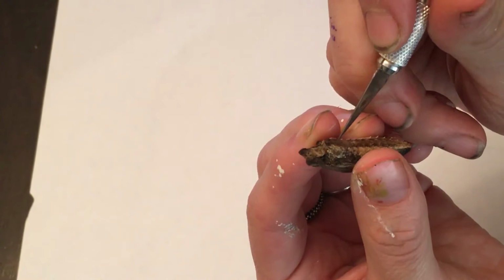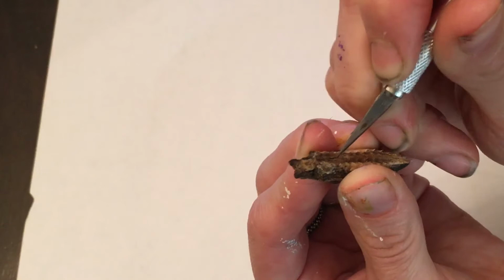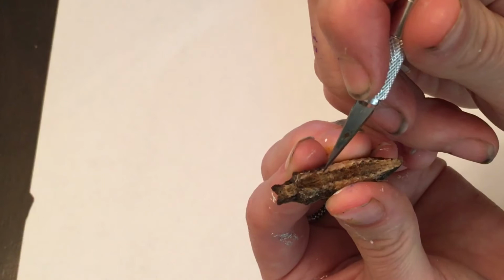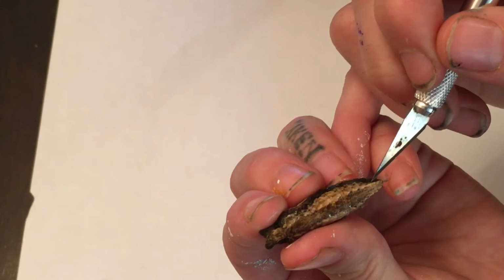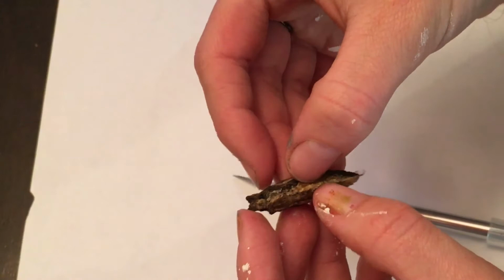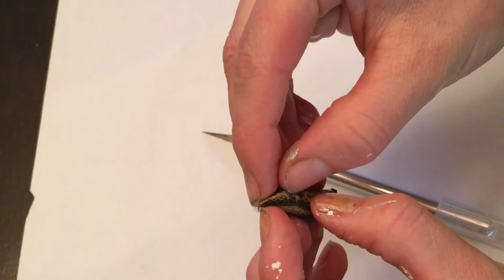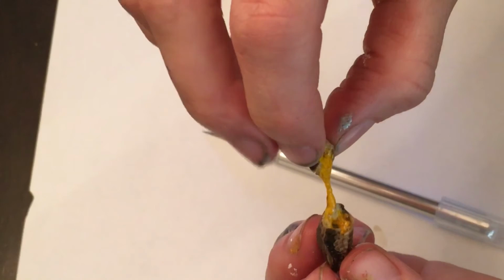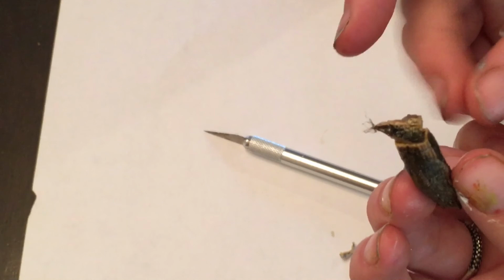Dissecting a chrysalis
We dissected a chrysalis to see why it never hatched.